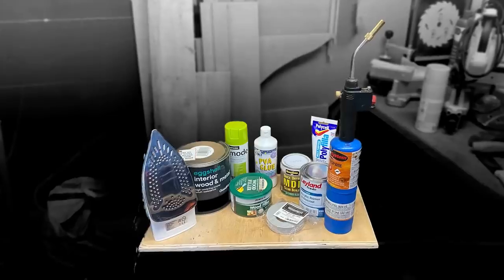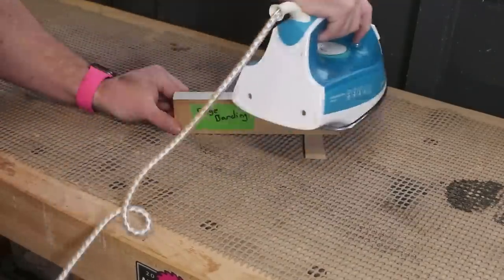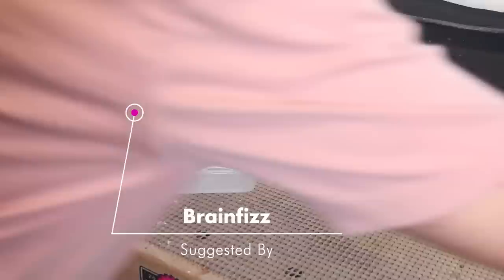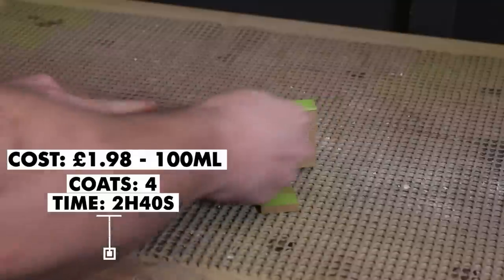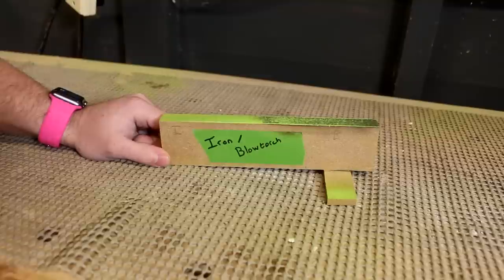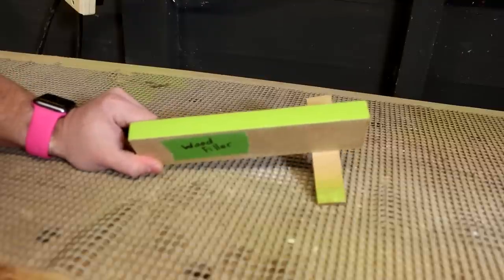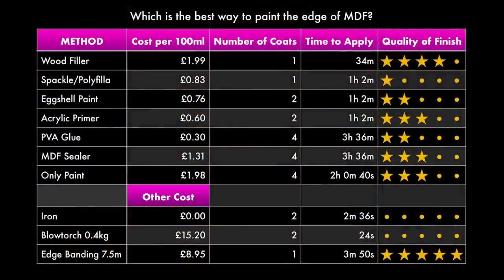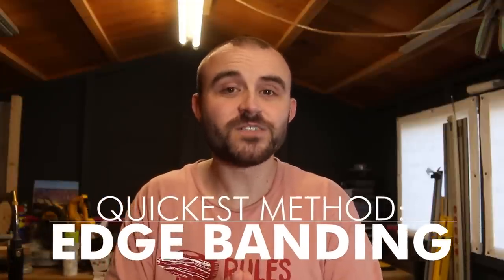What Is The BEST Way To Paint MDF? - 9 Methods Tested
I put to the test 9 different methods for sealing and painting MDF. Let's see what is the best way to paint MDF edges!

Video Chapters:
0:00 - Intro
0:34 - Iron & Blowtorch Application
02:01 - Edge Banding Application
02:33 - Wood Filler Application
03:03 - Spackle/Pollyfilla Application
03:24 - Eggshell Paint Application
03:52 - Acrylic Primer Application
04:18 - PVA Glue Application
05:19 - MDF Sealer Application
05:43 - Just Paint Application
06:37 - Applying Top Coats
07:47 - Iron & Blowtorch Inspection
08:38 - Edge Banding Inspection
08:55 - Wood Filler Inspection
09:25 - Spackle/Pollyfilla Inspection
10:04 - Eggshell Paint Inspection
10:33 - Acrylic Primer Inspection
10:57 - PVA Glue Inspection
11:31 - MDF Sealer Inspection
11:54 - Just Paint Inspection
12:32 - The Final Verdict
12:45 - The Cheapest Method
14:19 - The Quickest Method
14:49 - The Quality Method
15:39 - The Methods I'll Use
16:27 - Outro